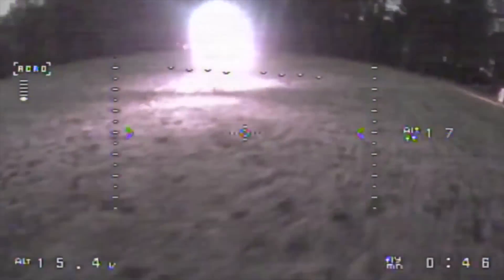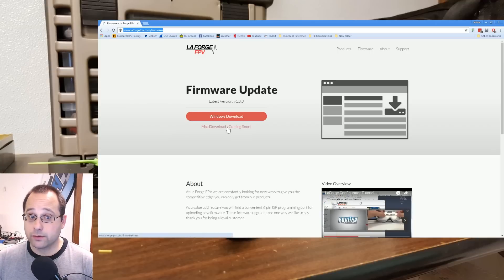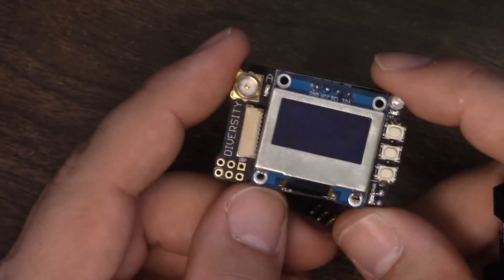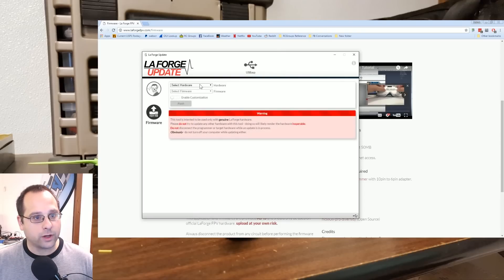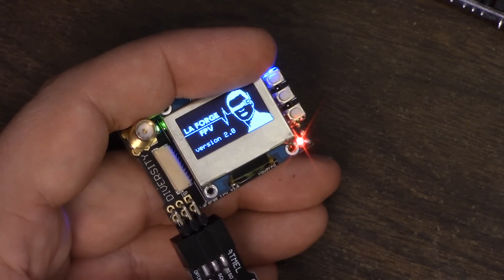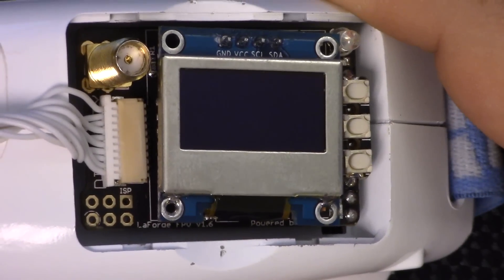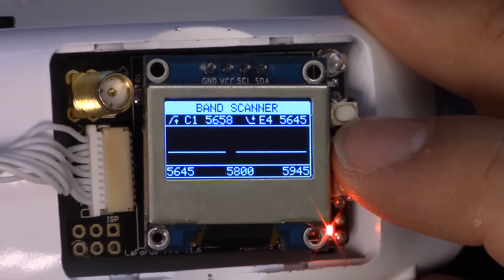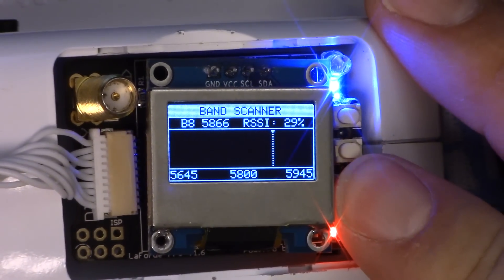UBAD LaForge New Product Overview - Configuration App, v2.0 Firmware, RF Analyzer Firmware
Exciting things have been going on over at UBAD and it's high time I caught you up on them. The biggest development is the new firmware update and configuration app. LaForge firmware 2.0 adds some great new features to what many consider to be the best Fatshark module available. Finally, there's a new firmware that turns your LaForge module into a spectrum analyzer. Oh, by the way, did you know you can play Quadcopter Capture The Flag with your LaForge too?

Relevant links...